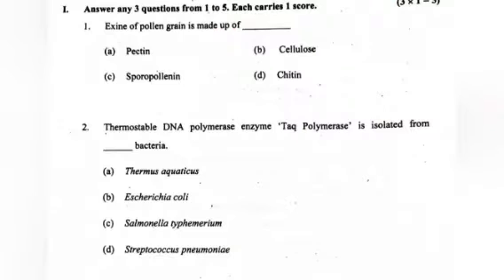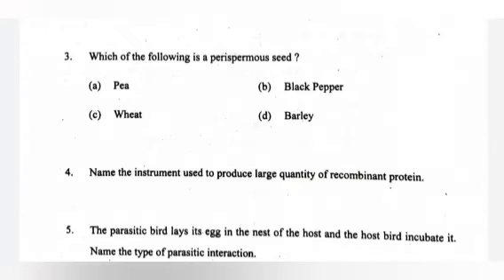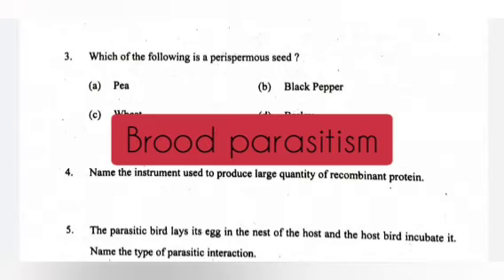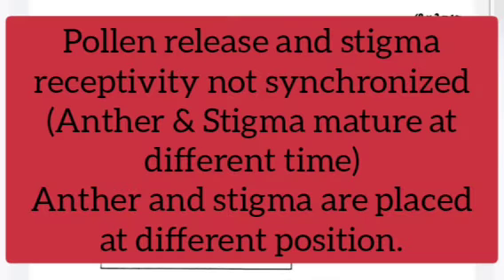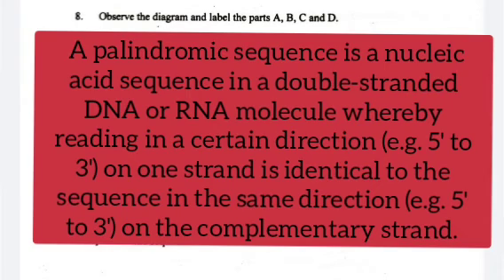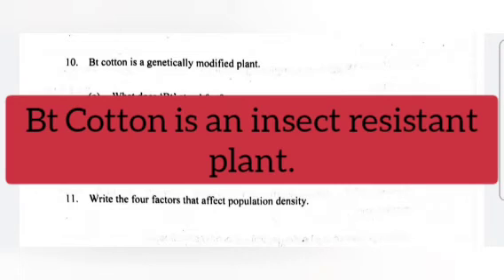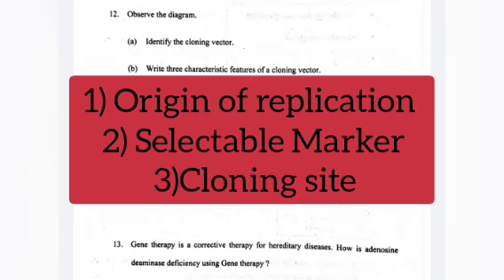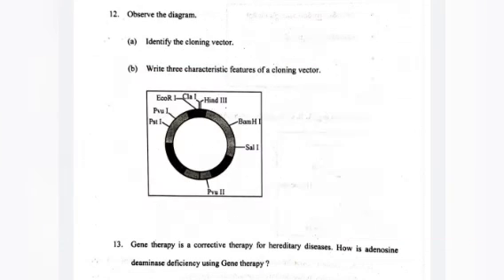Plus Two Botany Christmas Exam 2022 Answer Key| part - 1